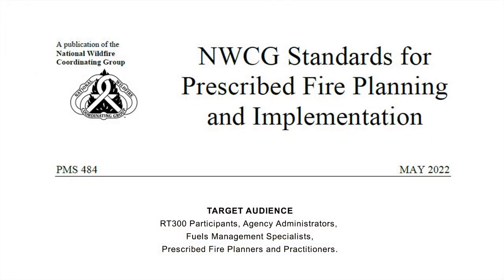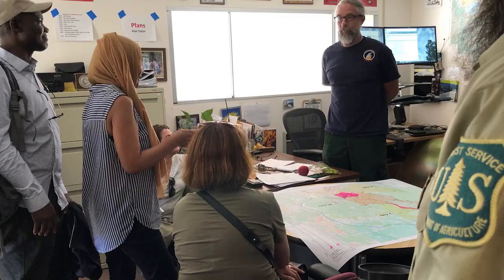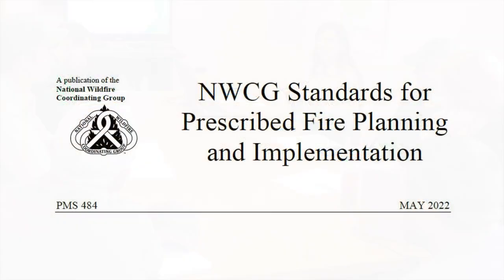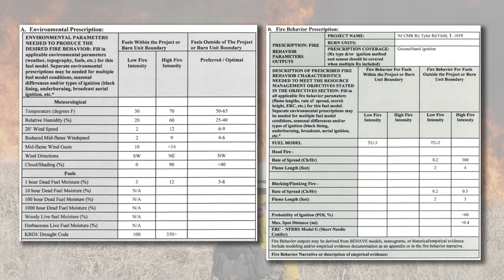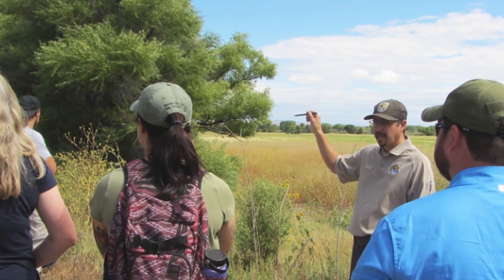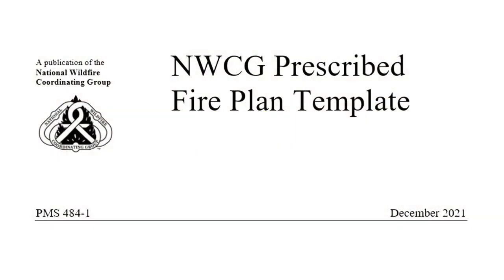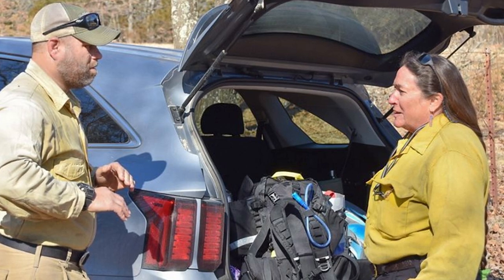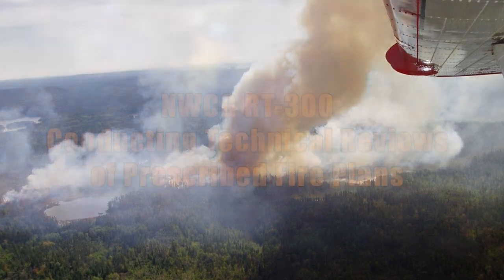Conducting Technical Reviews of Prescribed Fire Plans (RT-300 Module)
For more information on RT-300, Prescribed Fire Burn Boss Refresher

This video may be used as part of RT-300, Prescribed Fire Burn Boss Refresher or a as a stand-alone training for prescribed fire practitioners, managers, and Agency Administrators. The video discusses the importance of a thorough technical review, roles and responsibilities, and prescription parameters.